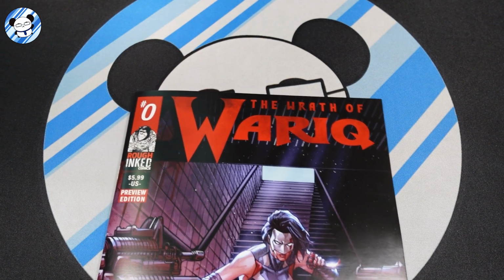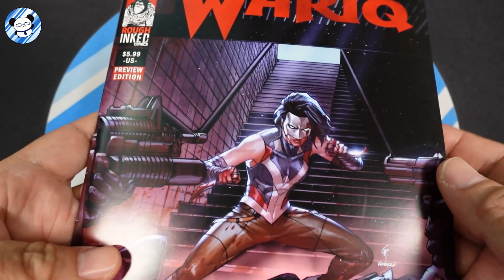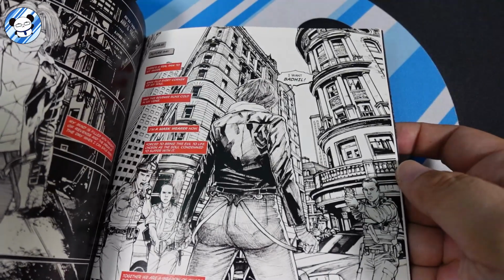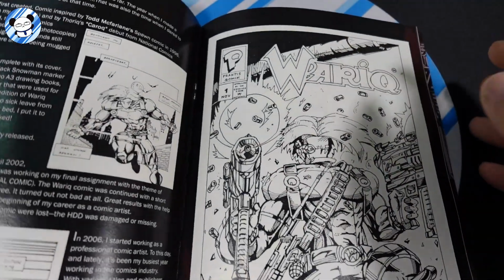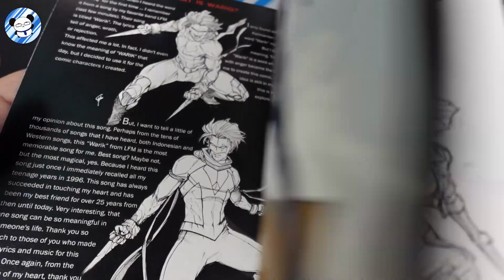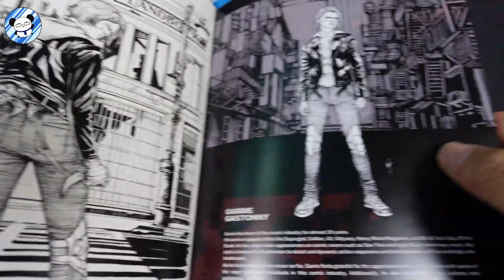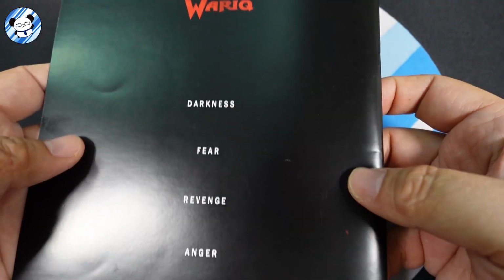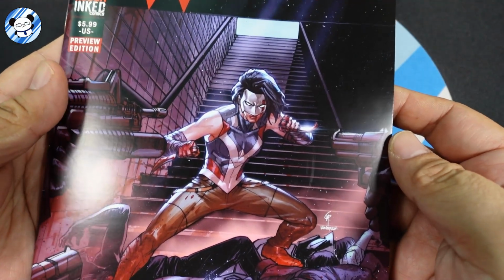Indonesia Comic Talk Eps 01 - The Wrath of Wariq #0 by Garrie Gastonny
This the preview comic number #0 of The Wrath of Wariq. This comic is created by Garrie Gastonny

Created, Written, Illustrated by Garrie Gastonny
Translation Assistance by Dave Elliott
Lettering by Marisya DM
Editor by Gastonny
Color Assitance by Rifan
Regular Cover by Garrie & Bryan Valenza
Special Cover by Garrie & Elfandiary
Variant Cover by Garrie & Ichsan Ansori
Logo Design by Eduardus Ranti
Designer by Rusna Bayu
Publishing Manager by Rough Inked Comics
Production Manager by Satriya Aditama